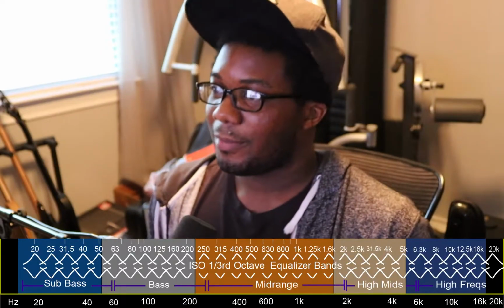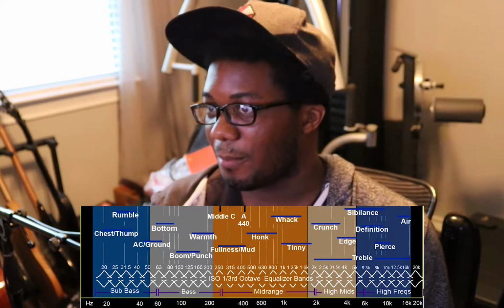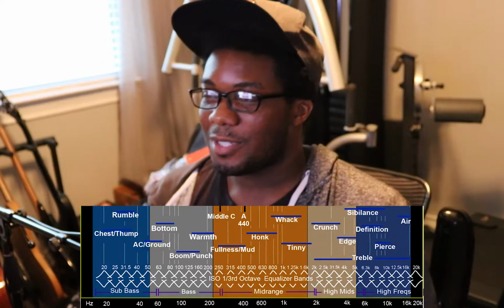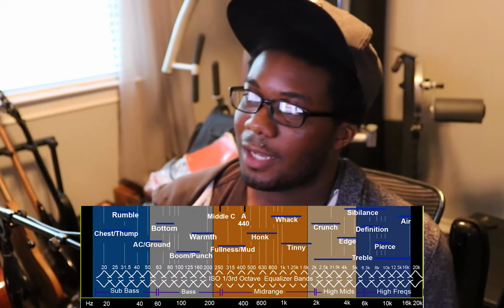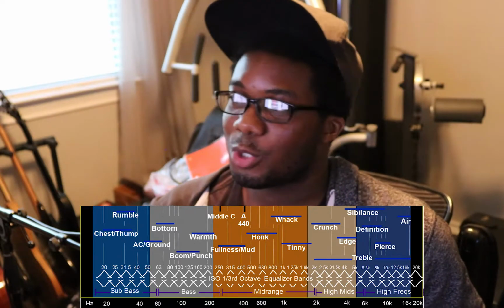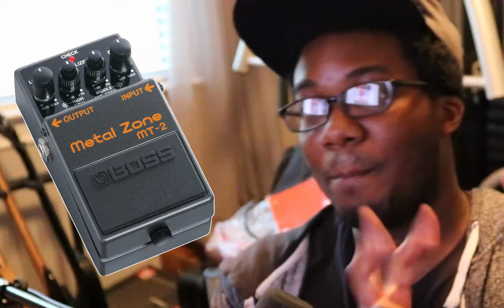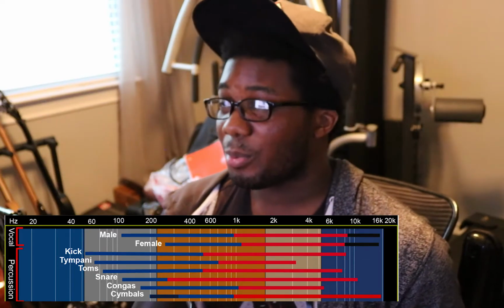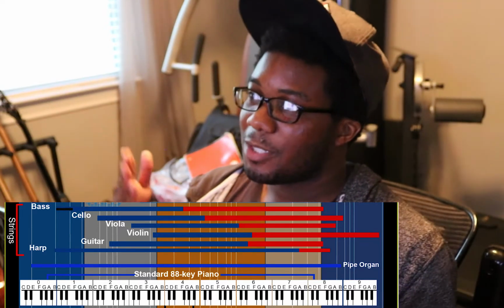Why It's Important - EQ (Pt.1)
Today we return back to the long awaited "Why It's Important" series. If you're unfamiliar with the series. It's a series where I take you through a mix from start to finish and make in depth explinations along the way.

Feel free to subscribe so you don't miss a video from me and if you ever have an questions feel free too drop a like and i'll do my best to help!